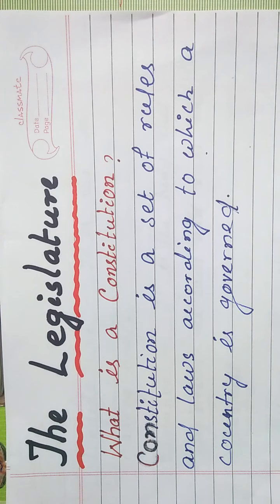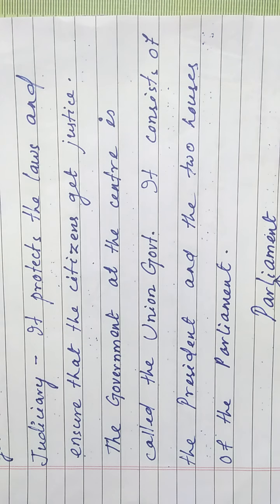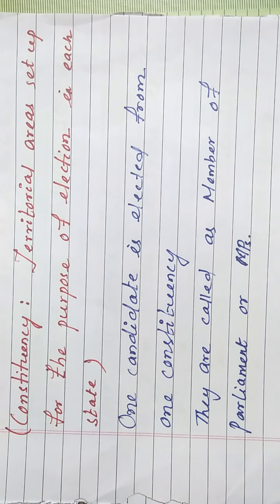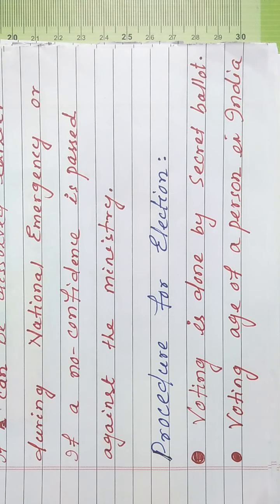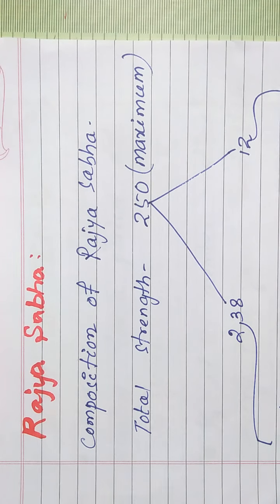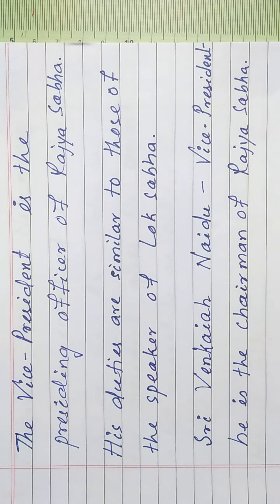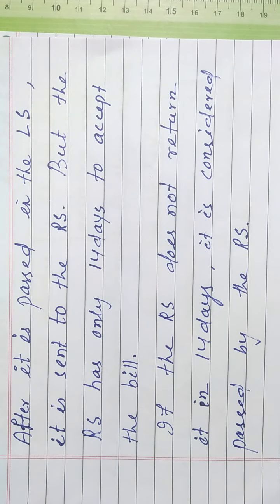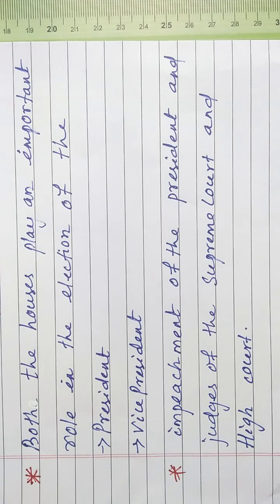Class 8 history and civics:Union legislature